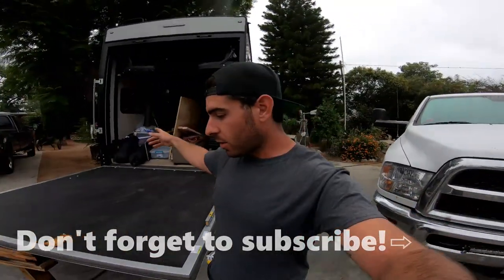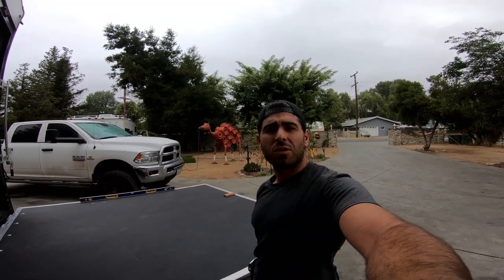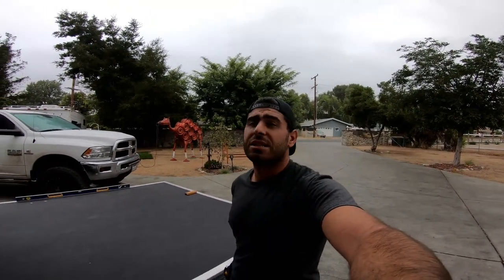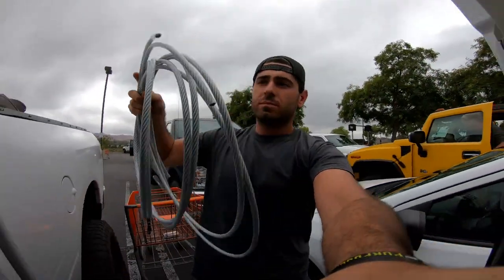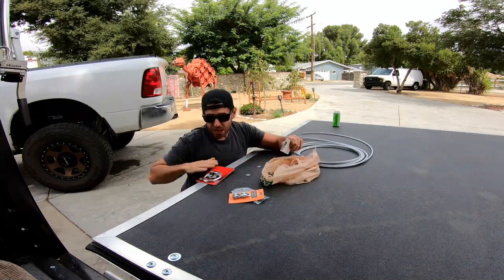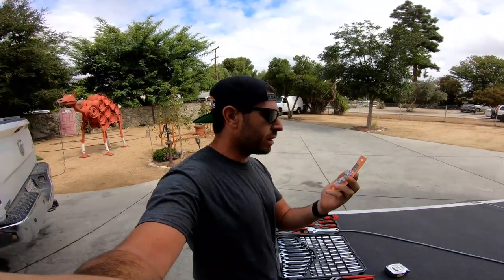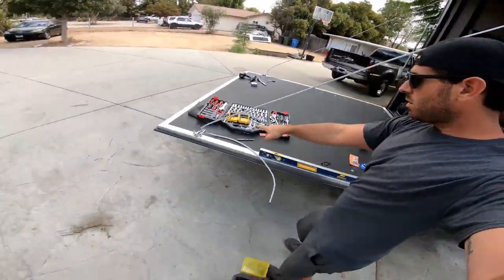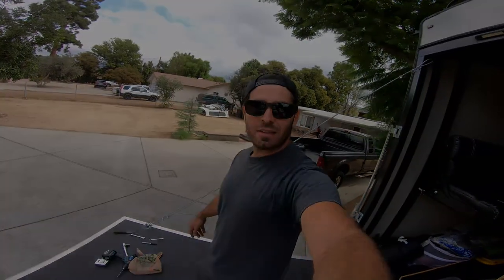Toy hauler Patio || DIY Toy hauler Patio For RV Living Full Time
A toy hauler patio is a must for full time RV living. In this video we DIY this project, our Keystone Carbon didn't come with a patio on the back. This simple RV modification will bring your toy hauler to the next level.

In this video, we show you how we converted our standard toy hauler ramp door into a patio/porch. Many of these ramps come like this from the factory but our 2017 Keystone Carbon toy hauler did not have that option. So we decided to add it ourselves. We are by no means professionals, this is just a simple way we converted our toy hauler ramp into a patio. Now we have a dual-purpose ramp, we can load up our toys and then set it into patio mode, which is perfect for RV living.

Make sure you use hardware strong enough for you exact trailer and configuration. Linked below is what we used. Hope this helps!
✦✦ The supplies we used can be found here.✦✦

FPRT235XTX